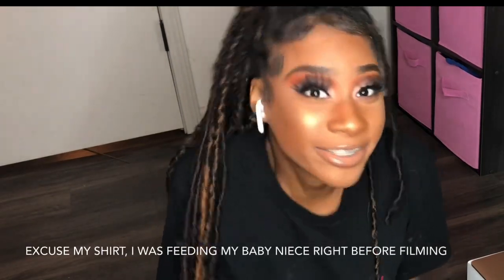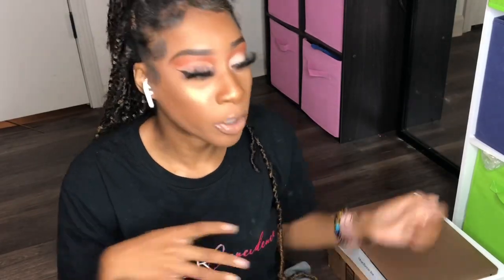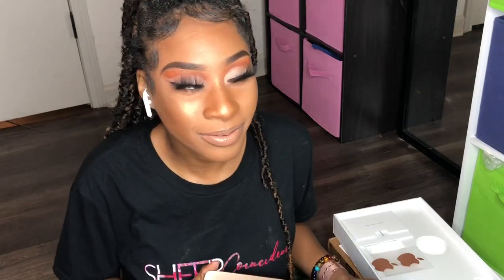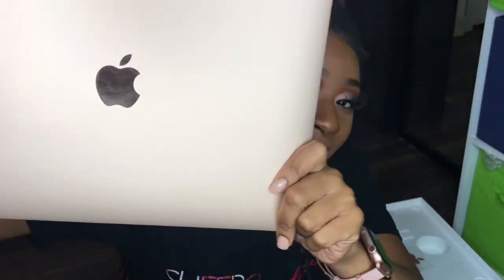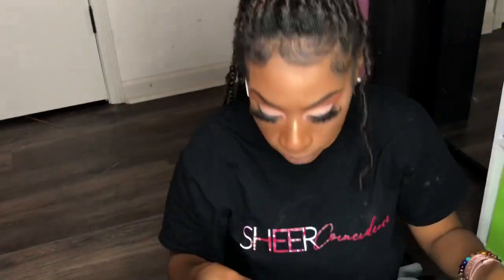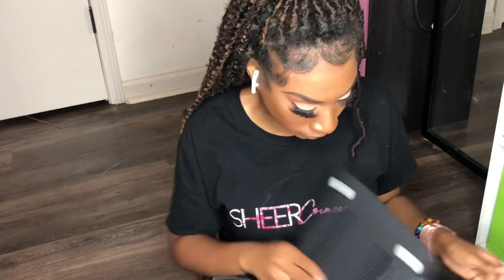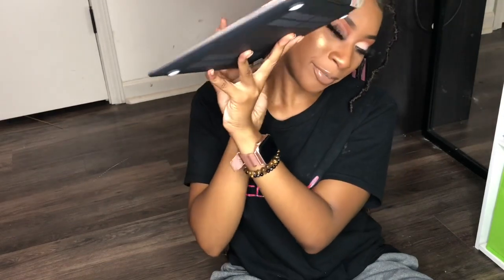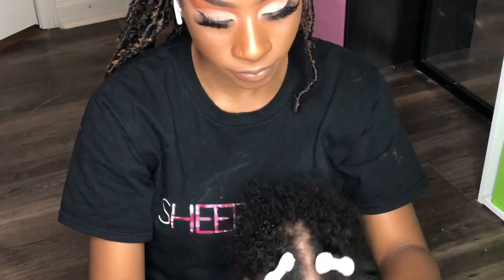MacBook Air 2020 13” Review Plus Accessories Unboxing💚